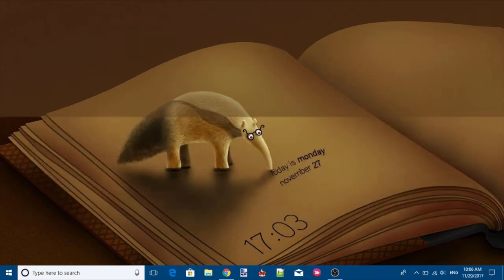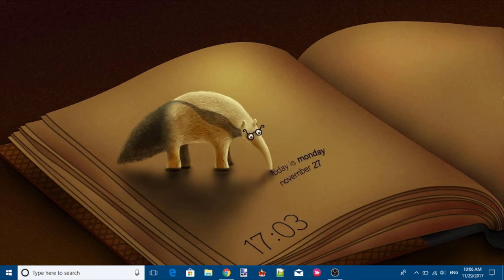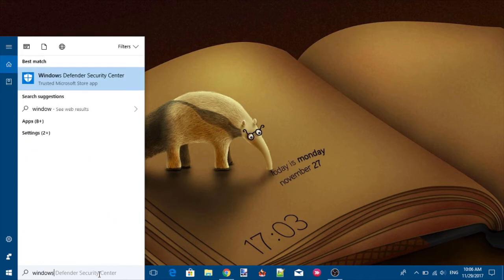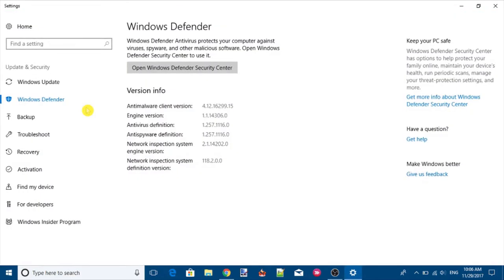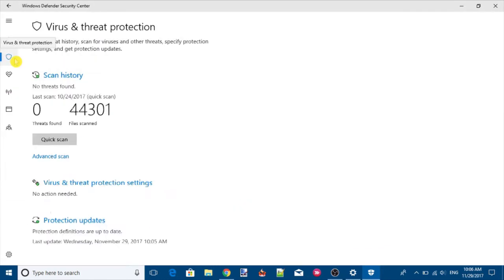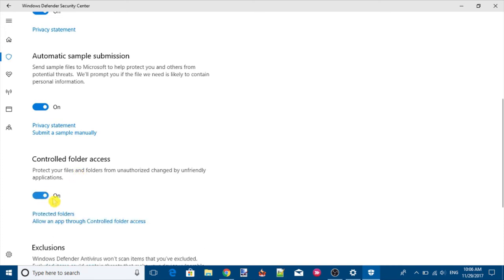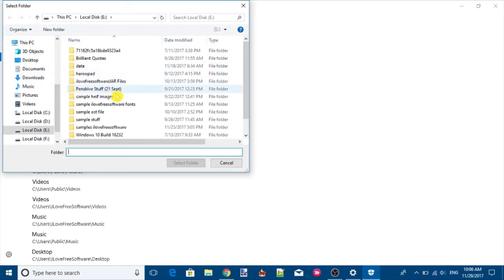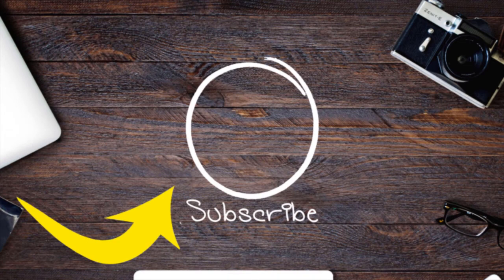Enable Controlled Folder Access In Windows 10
After enabling this feature Whenever some unauthorized app or software will try to modify or do some changes in your protected folder/file, controlled folder access protection will show an error.